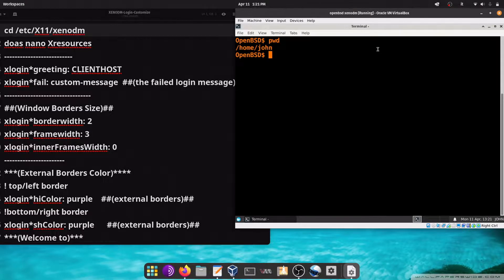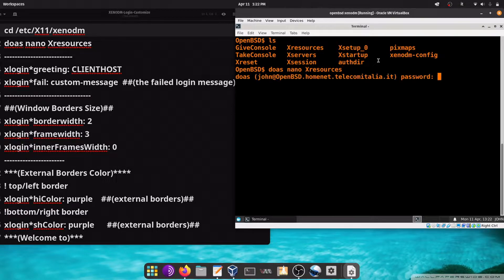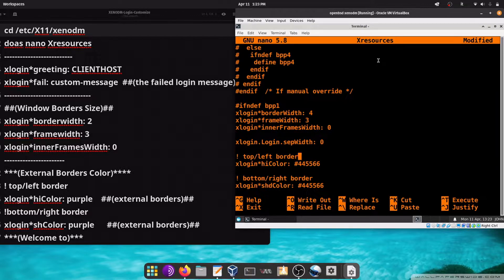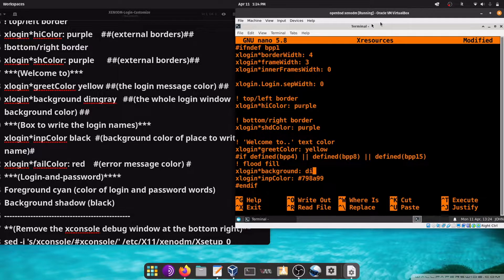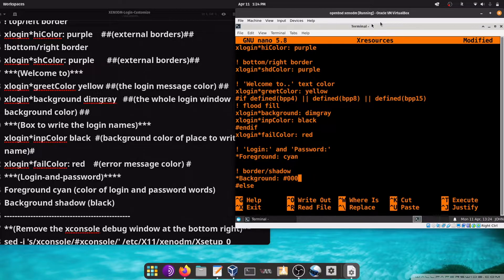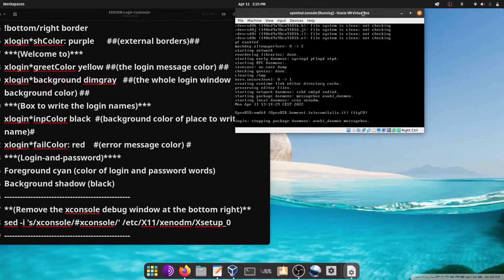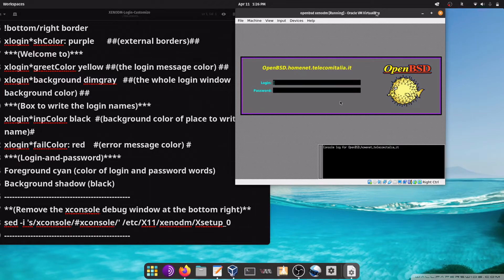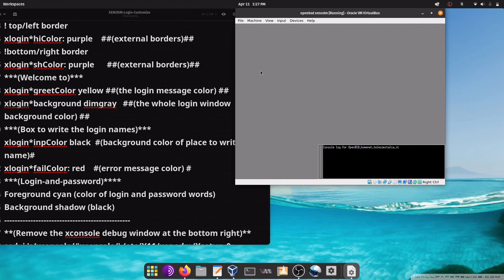OpenBSD - Simple Xenodm Customization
Activate the subtitles to have better informations
The written version of the tutorial:
**in the vm i made a mistake in deleting the xconsole, but if you follow the written tutorial i wrote the right command**
**if you want you could even set different colors for the top and bottom background border**